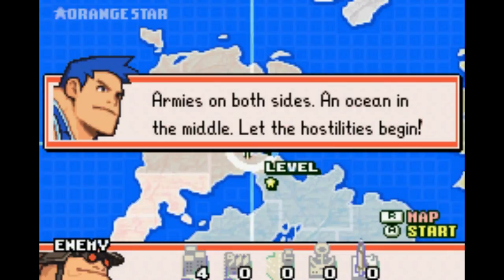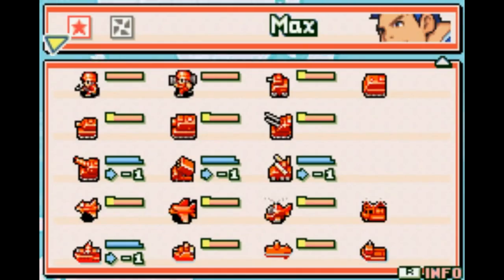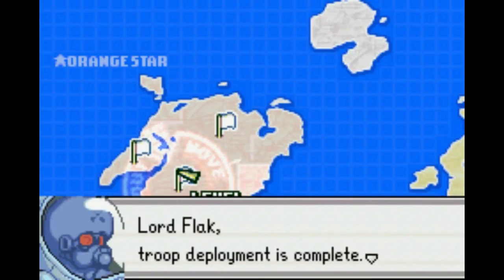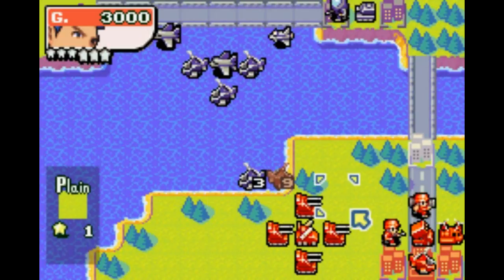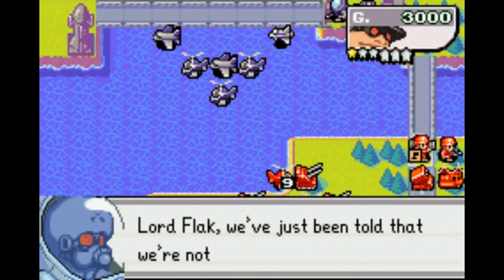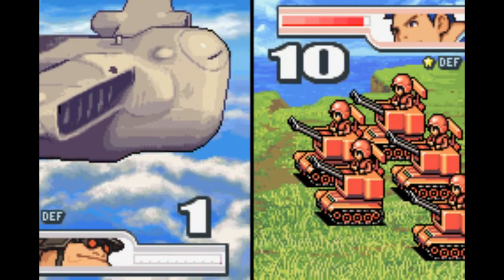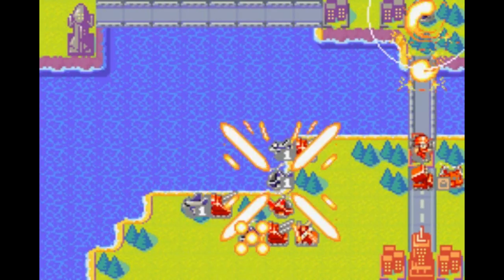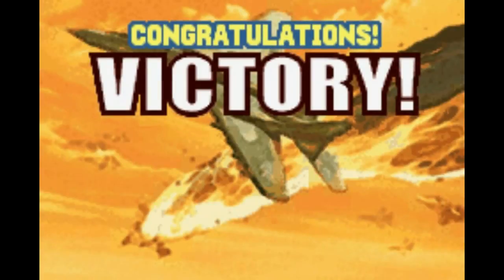-02- Advance Wars II [Mission 3 and 4]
While the Allied Nations were still recovering from the war in Cosmo Land, the Black Hole Army has already recovered and is launching a large-scale invasion on Macro Land. Our favourite cast  with some new CO's return, Let's Play Advance Wars 2 : Black Hole Rising